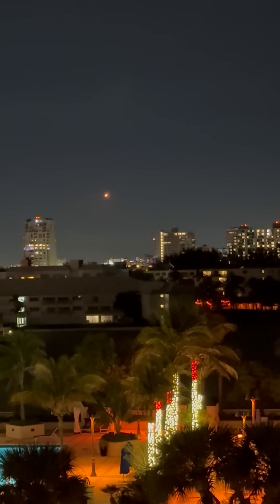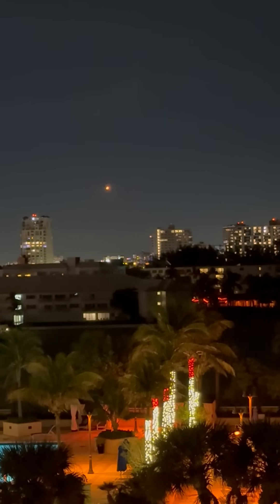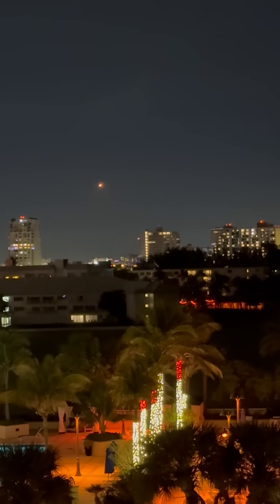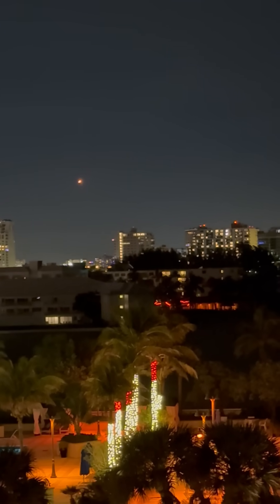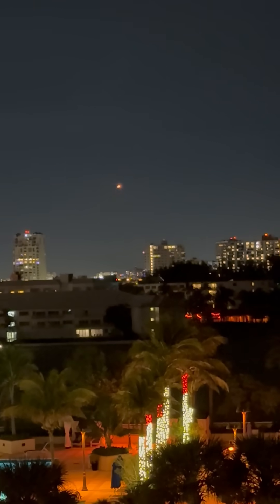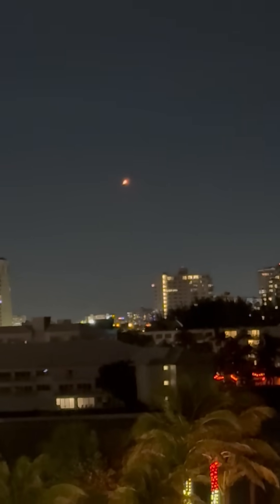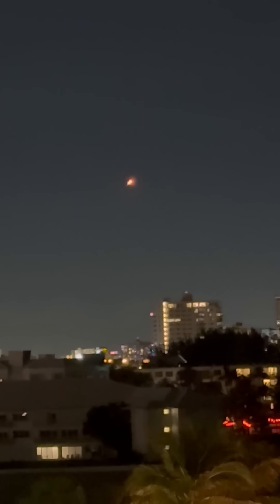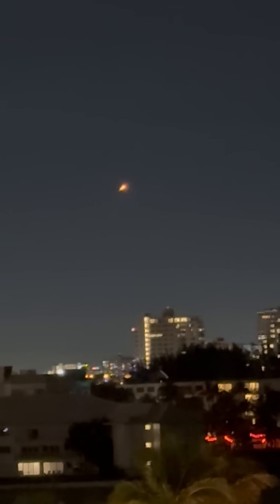SpaceX Falcon 9 Launch of Thuraya 4-NGS Telecommunication Satellite seen from Ft. Lauderdale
SpaceX Falcon 9 Launch of Thuraya 4-NGS Telecommunication Satellite

SpaceX first Falcon 9 launch of 2025 of Thuraya 4-NGS which is a telecommunications satellite designed to serve regions in Africa, Central Asia, Europe and the Middle East.